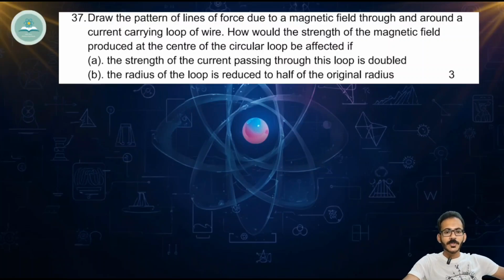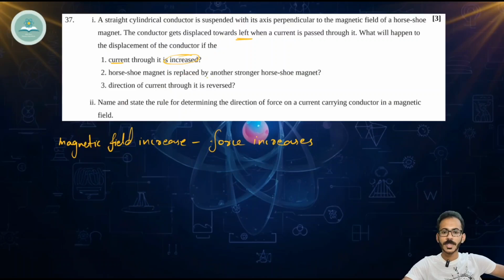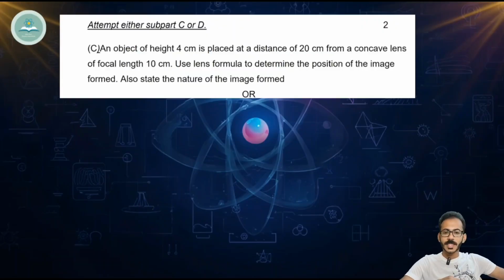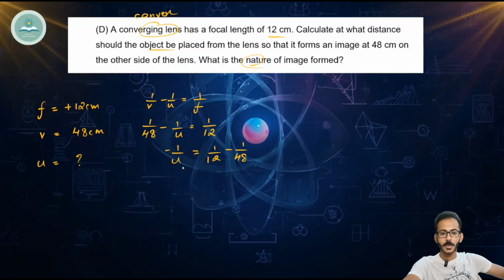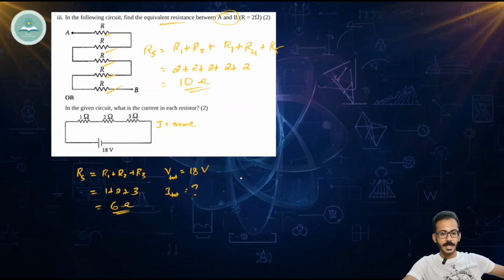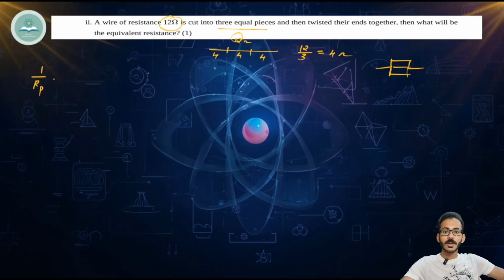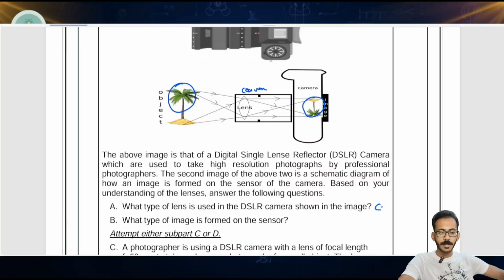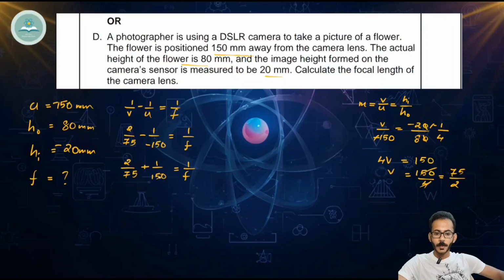Grade 10 CBSE Question Paper Based Discussion & Revision - PHYSICS (Qn. No. 37&38)